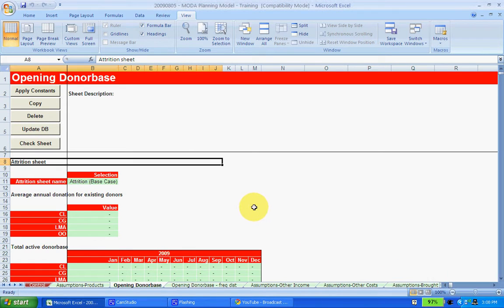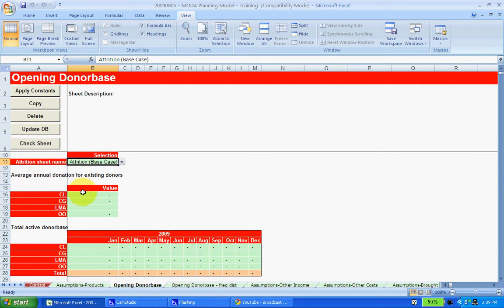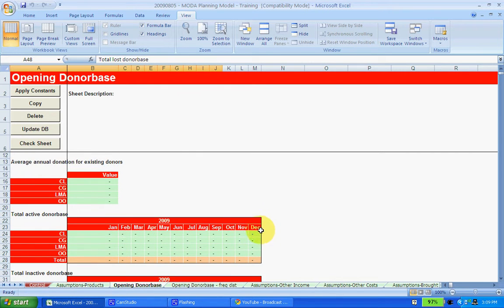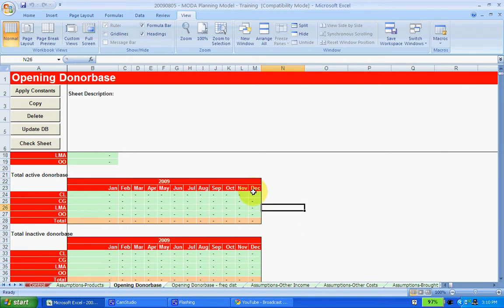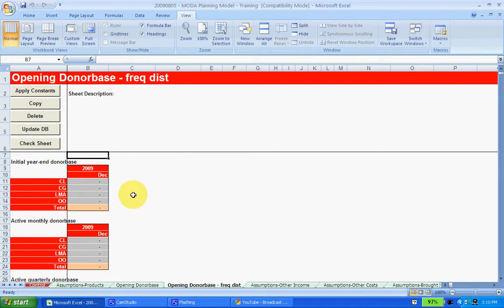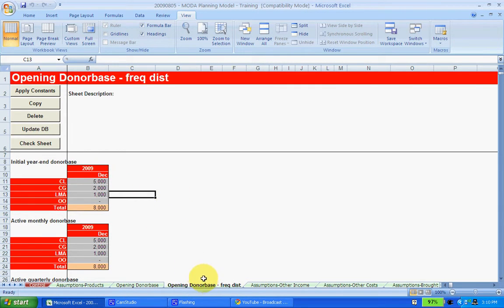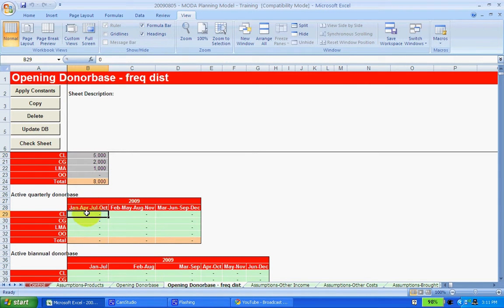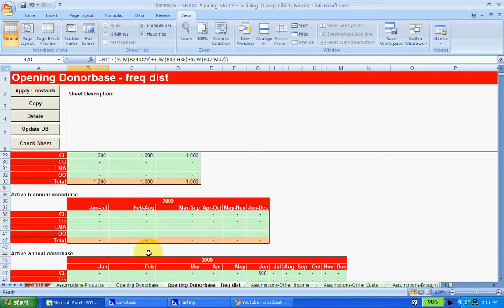Step 3.3 - Opening donorbase